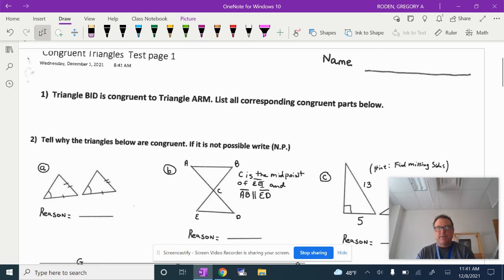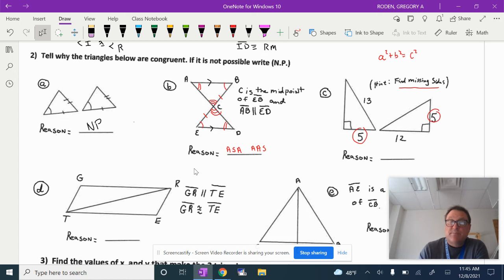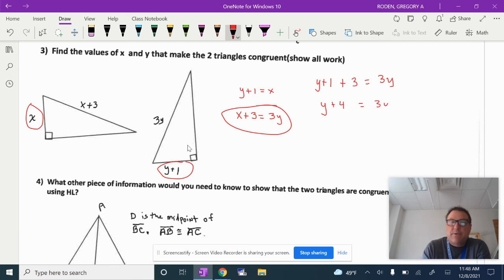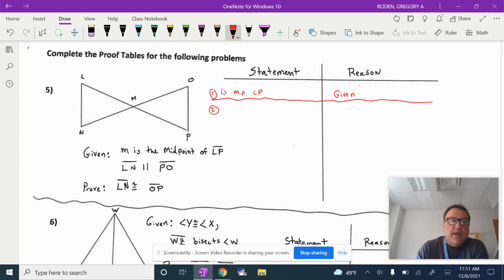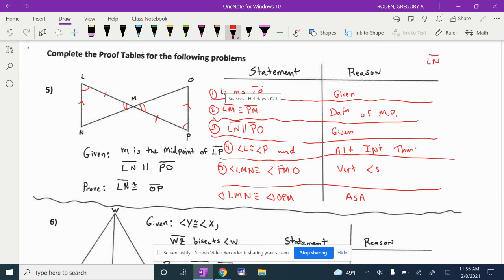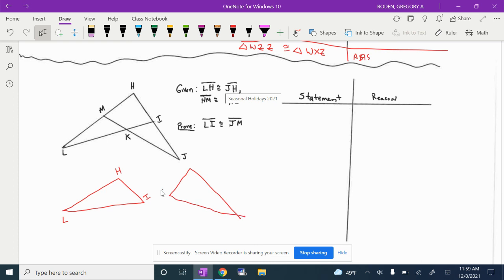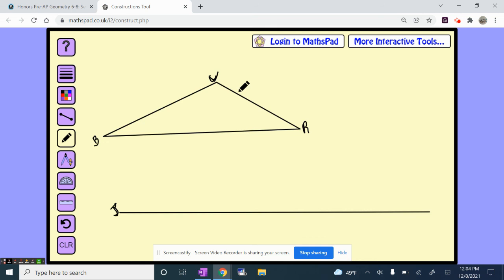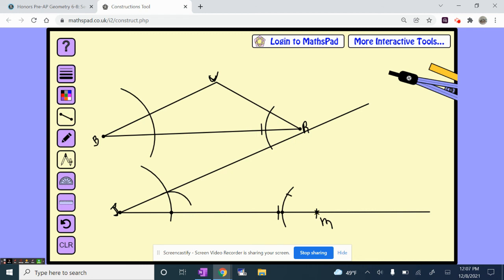Congruent Triangles test